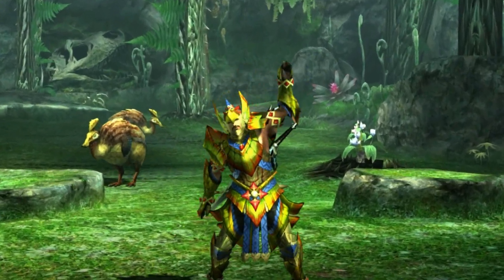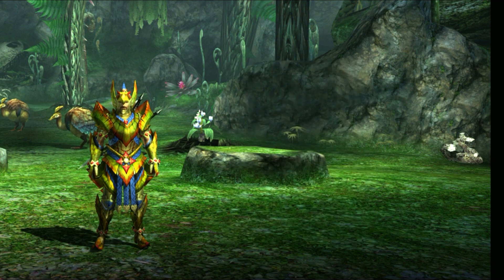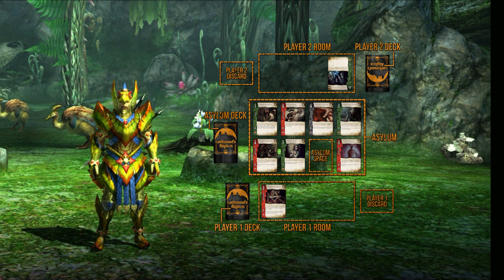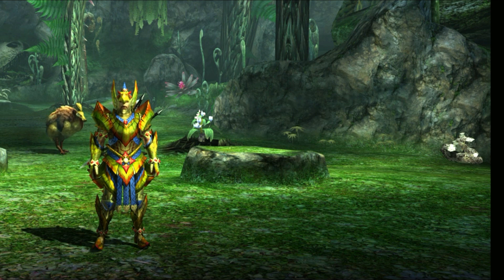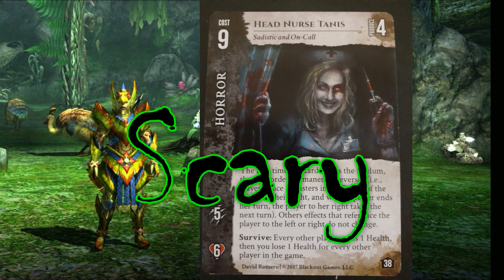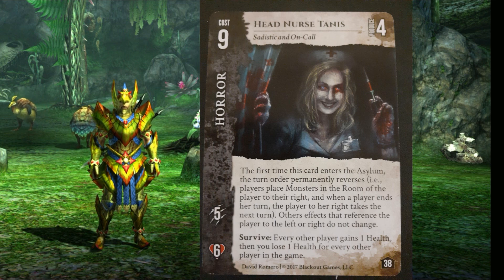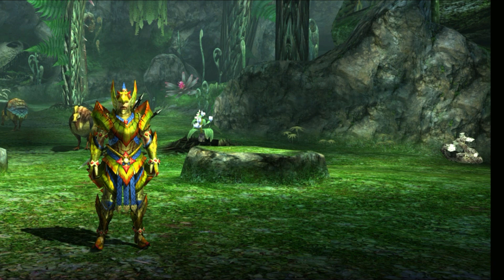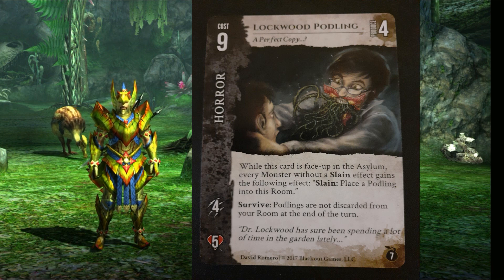Ranking the Horrors of Lockwood's Asylum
Okay, so we shall be taking a look at one of my other interest. Card games!! Here I will be ranking some boss monster cards in a bit of a lesser known card game called Lockwood's Asylum. Enjoy!